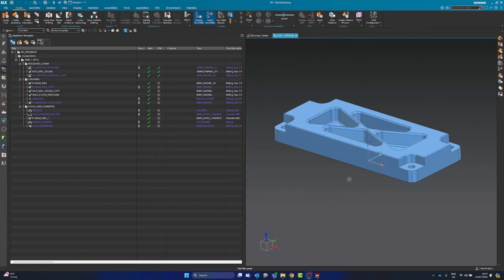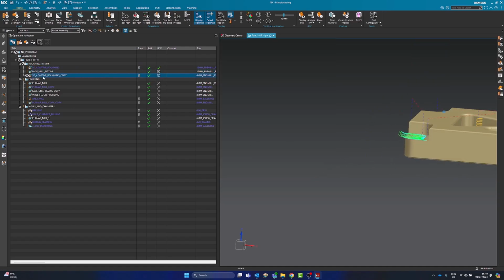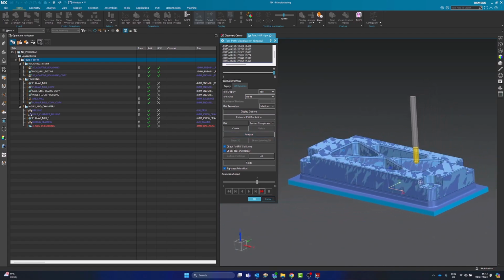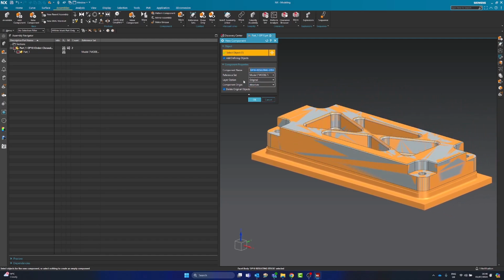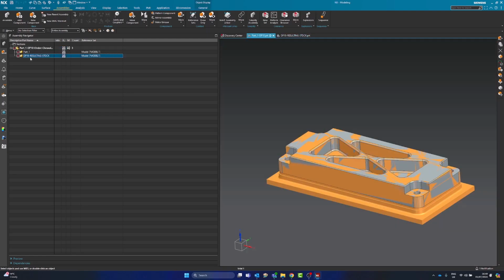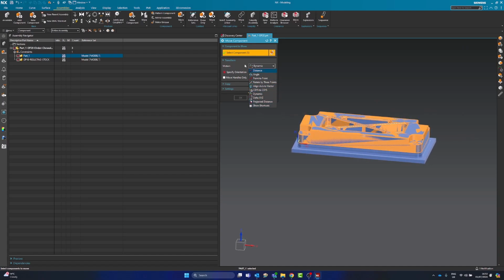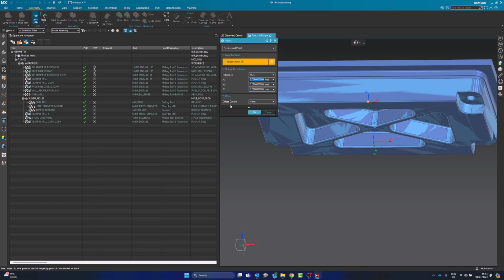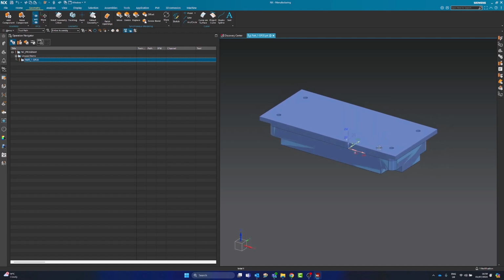NXCAM Training | Lesson 5 - SECOND OPERATION CREATION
NXCAM Training | Lesson 5 - SECOND OPERATION CREATION ... In this lesson I am going to show you how to create a "resulting stock" from our OP10 file, bond the stock to the part and how we can saveAs our OP10 file to save time creating the 2nd operation file.

Thanks @Bumble2301 for the great advise in the last video!